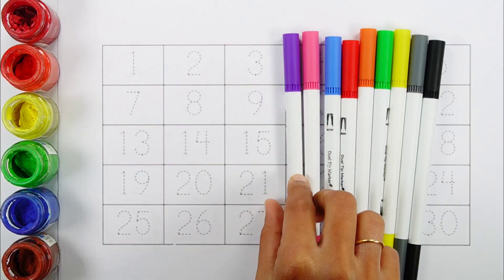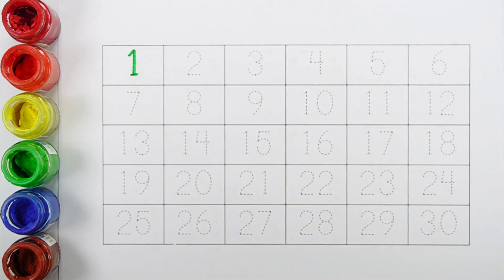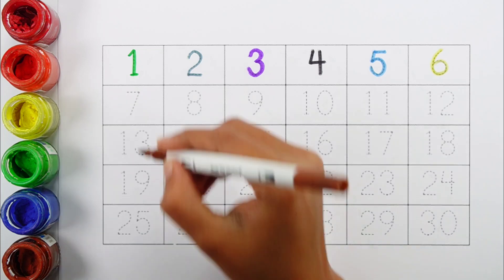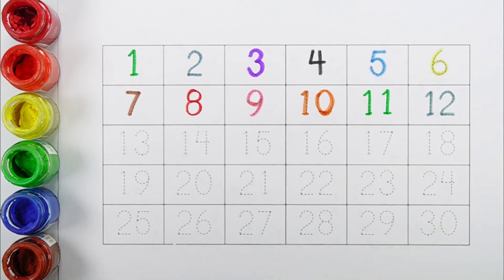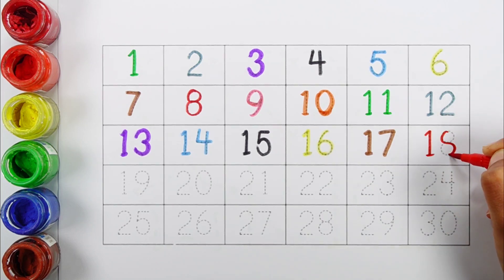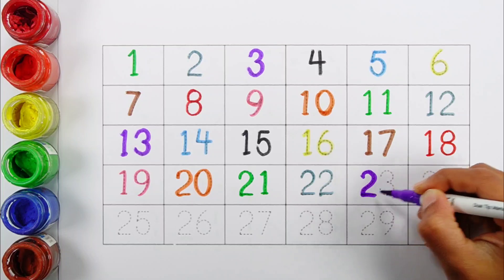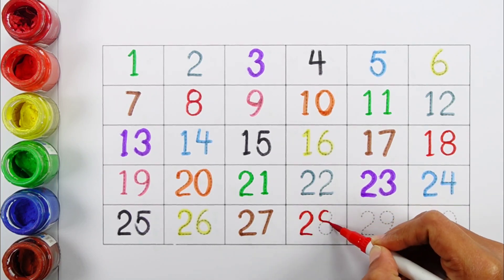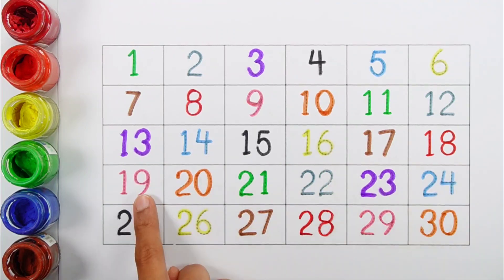Learn to count numbers for kids | Numbers Counting 1 to 100, count 123 | Preschool Learning videos